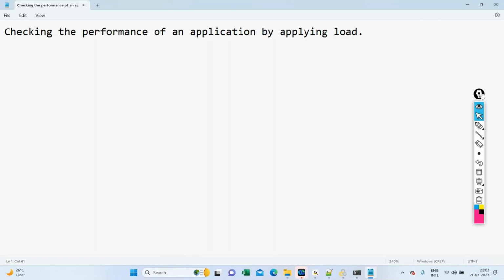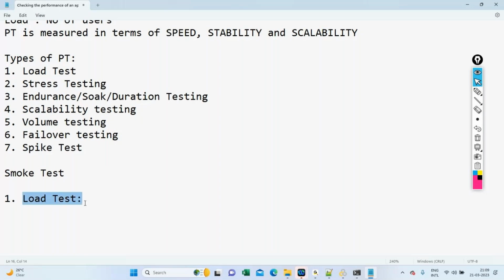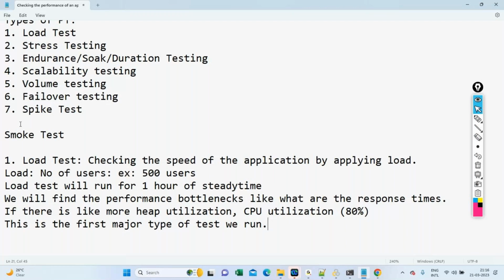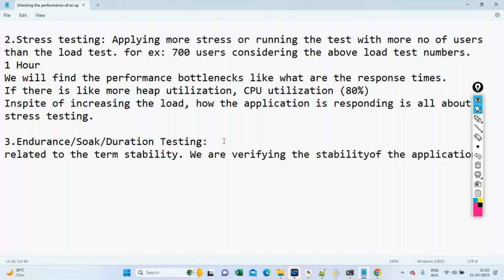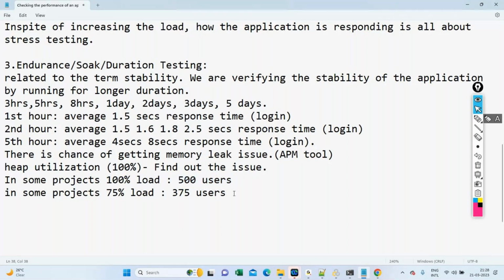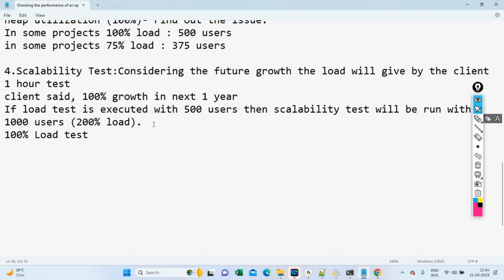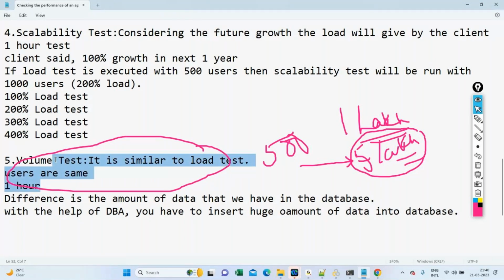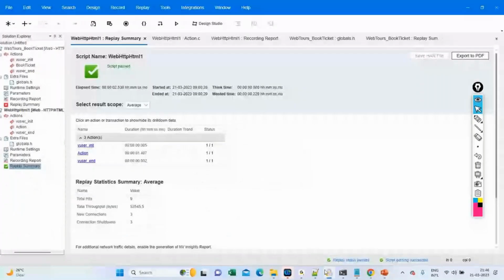Performance Testing using LoadRunner Day 1. Pls contact or whatsapp us on +91-8019952427 to enroll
Performance Testing using LoadRunner core to Advanced with Dynatrace and AppDynamics  Day 1 On 21st March 2023.

2) Cloud Performance Engineering in DevOps - Core to Master Level

9) SAPGUI protocol - Performance Testing for SAP applications Using LoadRunner

19)Automated Performance : End user experience , Monitoring and Jenkins Pipeline execution – Crash Course

28)Winning New Performance Testing Clients and Presenting Performance Test Proposals

29)Crash Course On Performance Monitoring – End User Experience of Web and Mobile Apps